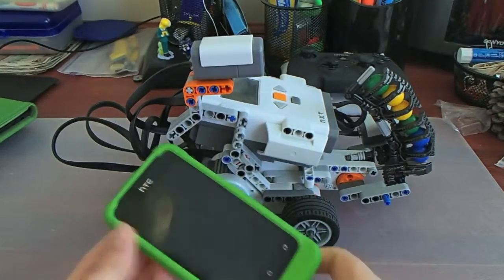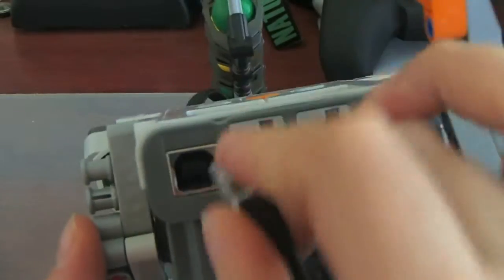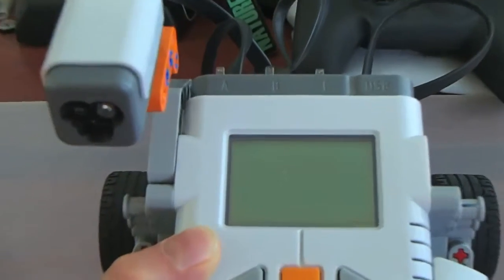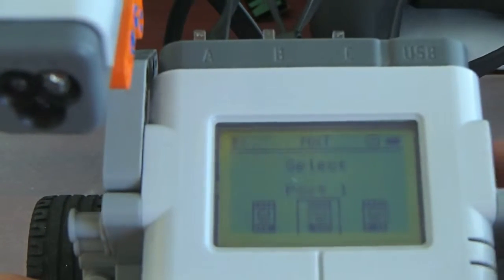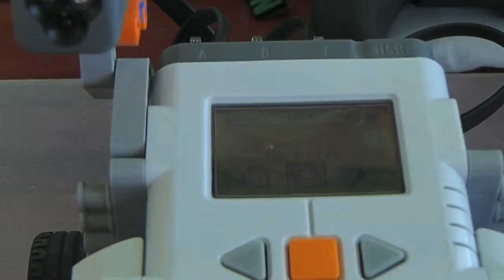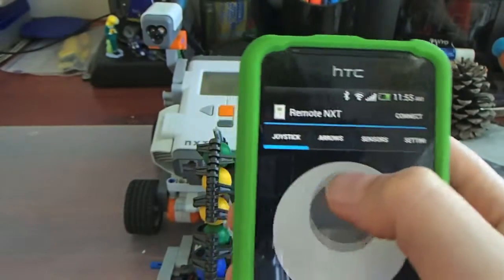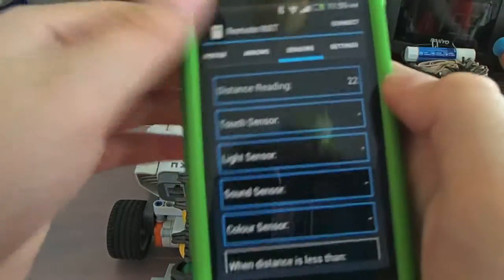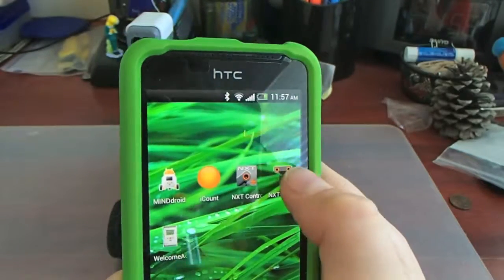Control your NXT 2.0 with Android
NXT 2.0 review
My first video with my new camera